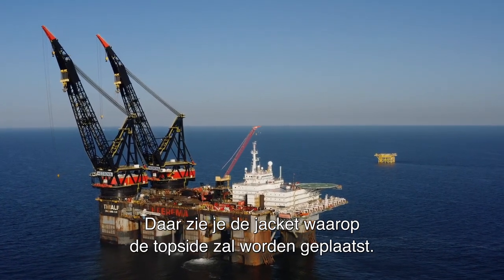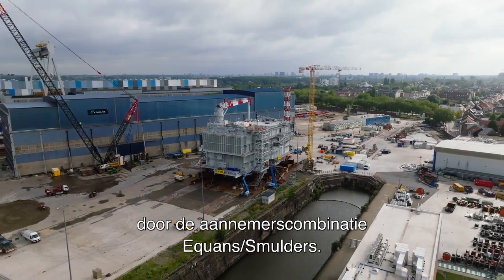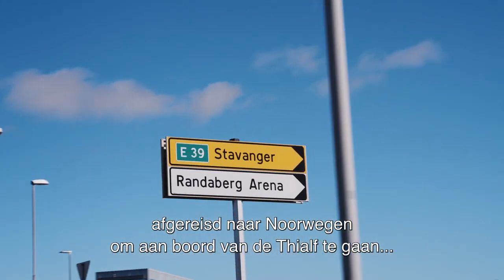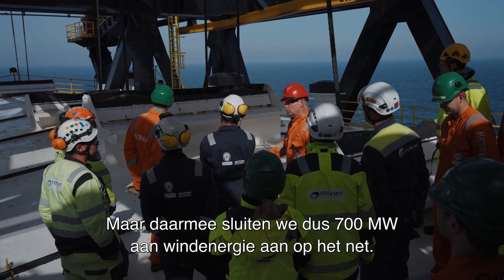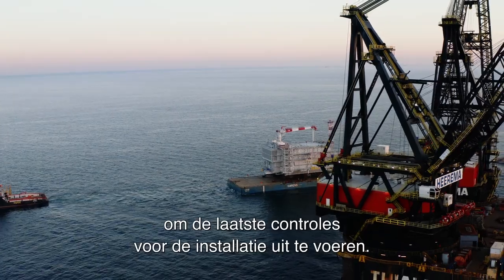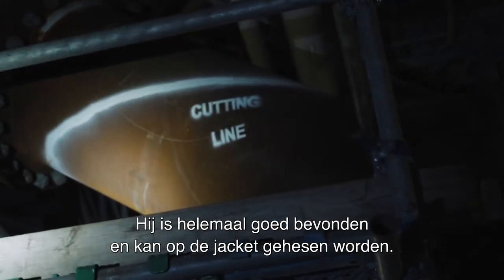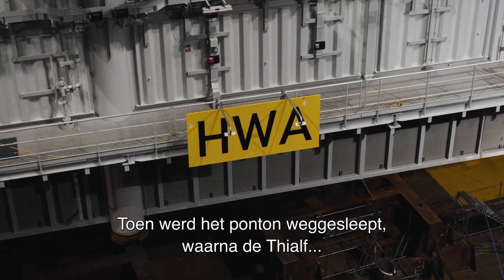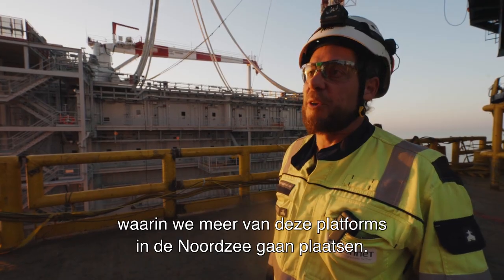Plaatsen topside voor Hollandse Kust (west Alpha)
Om vol inspiratie ✨vooruit te kunnen gaan, is het af en toe goed om even terug te kijken naar eerdere succesvolle momenten. Het plaatsen van de topside voor Hollandse Kust (west Alpha) in september is zo’n moment. Graag blikken we met deze video terug op de bijzondere operatie op zee.

Aan boord van het installatieschip Thialf (Heerema Marine Contractors) vertelt collega Matthijs Knollenburg over de uitdagingen die met deze megaklus gepaard gaan.